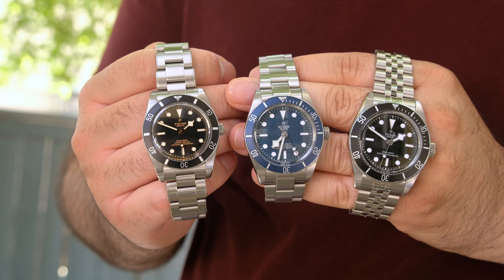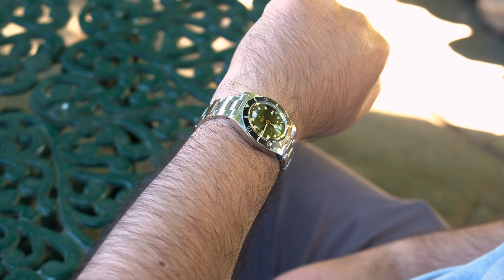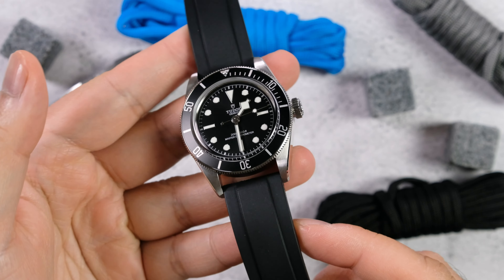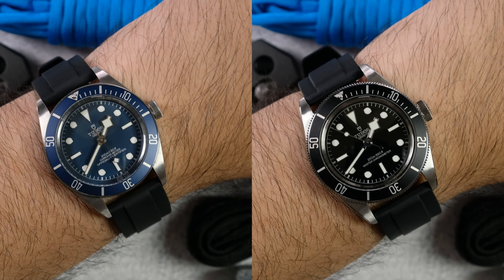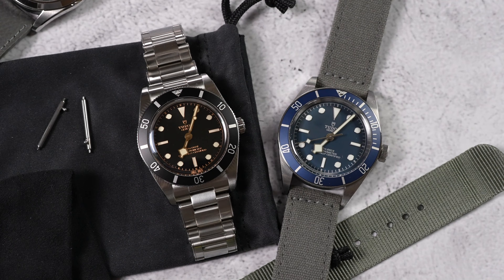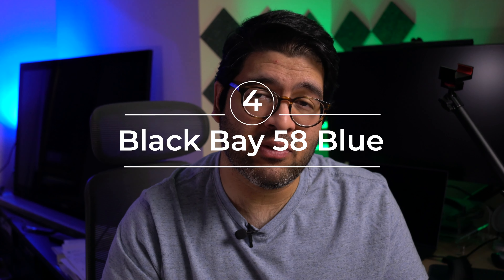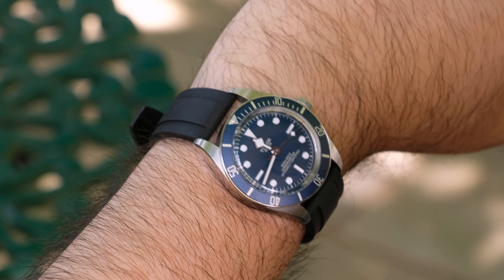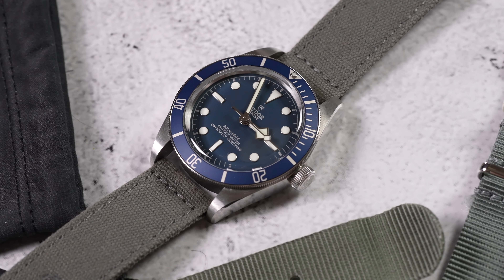Which Tudor Black Bay Should You Get? BB41 Monochrome, BB54, BB58 Comparison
These are definitely amongst the best Tudor watches to buy right now in 2024.

Watches And Wonders 2024 provided us with some great surprises from Tudor, Rolex, Grand Seiko, Oris, and many more brands from the Richemont Group and beyond. However, the Tudor release that caught my eye the most was the all new Black Bay 58 GMT (M7939G1A0NRU). However the Black Bay 41 Monochrome (M7941A1A0NU) slowly started gaining quite a bit of attention and seemingly took away the thunder from the BB58 GMT.

Now that my BB41 Monochrome is finally here and I have worn it for a few weeks but that got me thinking about my beloved Black Bay 54 and my experiences with my Black Bay 58 Blue, BB58 925, BB Pro, BB41 GMT, and my Pelagos 42. But more specifically, between the BB41 Monochrome, the BB54, and the BB58 Blue, which one is the one to get and/or keep?

 So in this video I’m going to get into their dimensions and their on wrist experiences to see how each of them are different and then I’ll get into what makes each watch special. Finally I’ll try to decide which one I would choose to keep in my collection between these three.

(Any communication in the comments from any other youtube account aside from my official youtube account @thewatchidiot IS SPAM. I will never ask you to begin communication with me on whatsapp, telegram, etc. All communication will begin through the official The Watch Idiot email seen here in the description)

Standard 18mm clasp replacement
Upgraded 18mm clasp replacement

Strap Habit FKM rubber strap

Strapcode beads of rice bracelet on my SSK GMT
Strapcode ASTEROID straight end bracelet (on my SRPK17)
Strap Habit beads of rice bracelet

Strapcode beads of rice STRAIGHT END bracelet
Mesh bracelet

My favorite Amazon watches:

My Favorite Seiko SNE569P1
Seiko King Turtle SRPE03

TIME STAMPS:

BB41 vs BB54 vs BB58 - 00:00
Dimensions And On The Wrist - 00:39
Black Bay 41 Monochrome - 02:34
Black Bay 54 - 04:35
Black Bay 58 Blue - 06:33